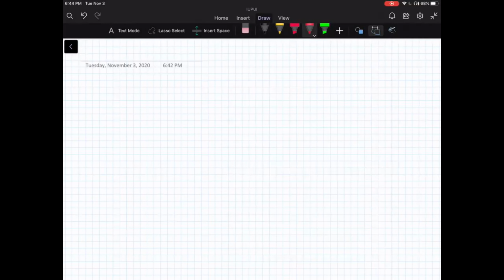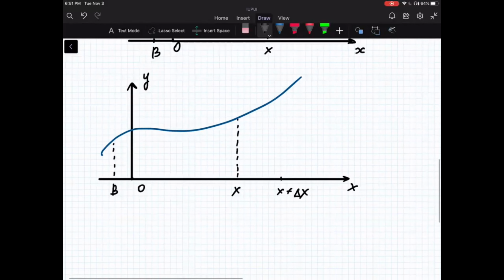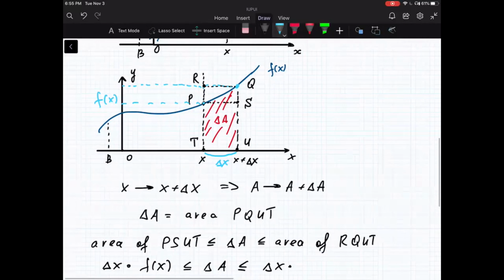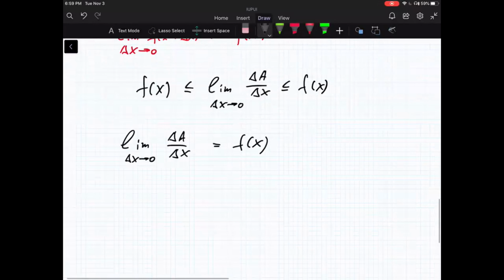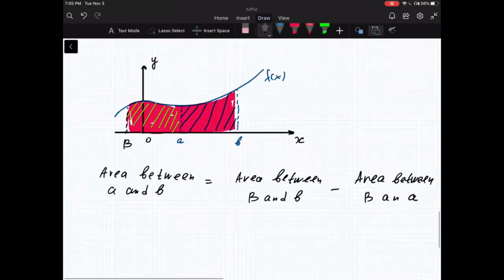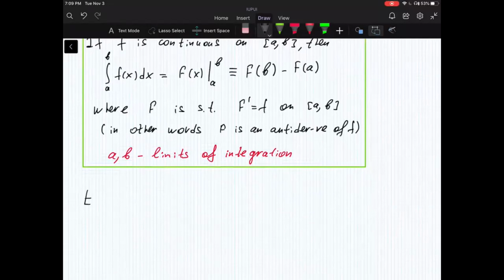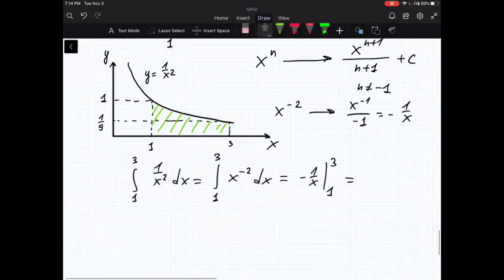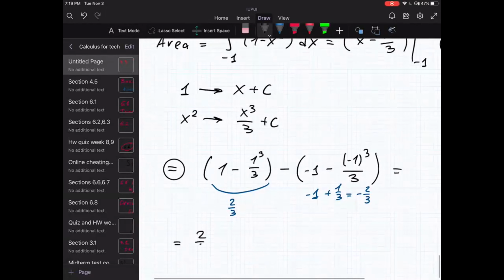Calculus For Tech: The Fundamental Theorem Of Calculus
In this lecture we will discuss the following:

1) Introduction (0:00)
2) Area under the curve y=f(x) as a function of x (01:55)
3) Area under the curve y=f(x) is an antiderivative of f(x) (09:38)
4)The Fundamental Theorem of Calculus (14:10)
5) Examples (16:05)

The lecture is based on section 4.3 of the textbook P.Kuhfittig